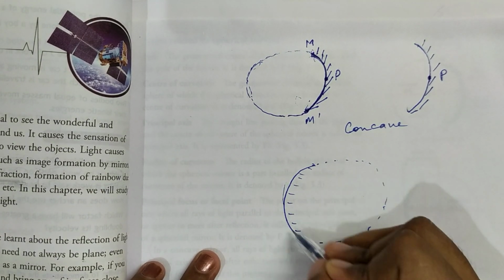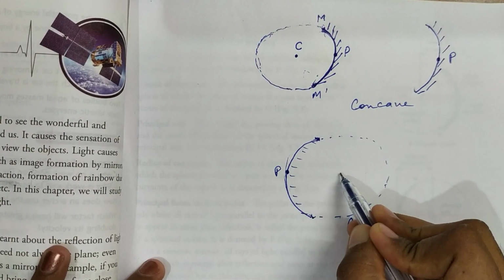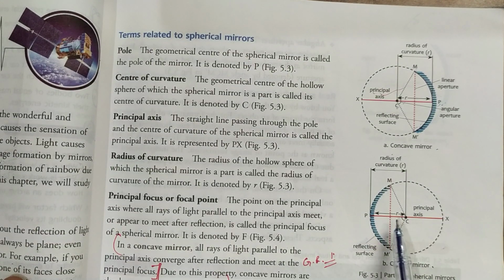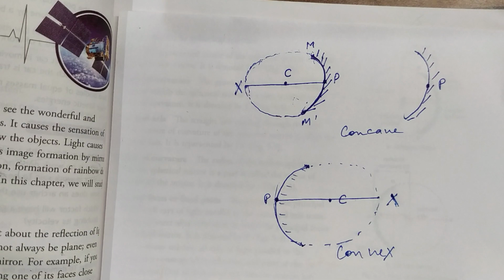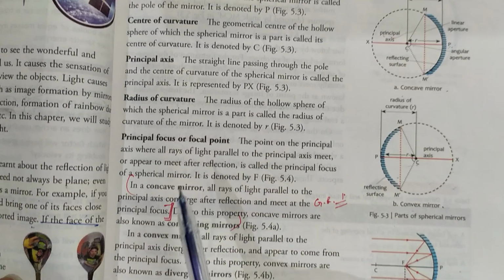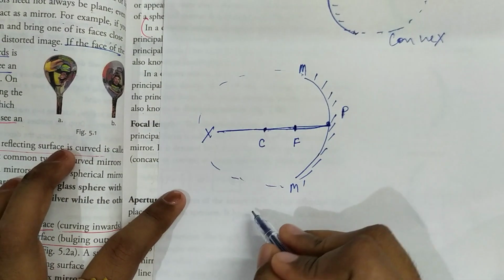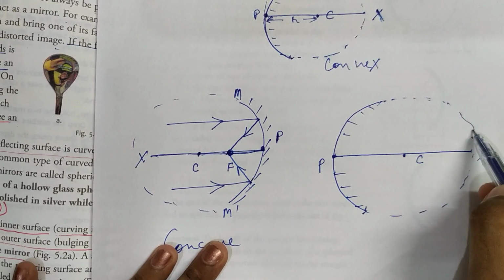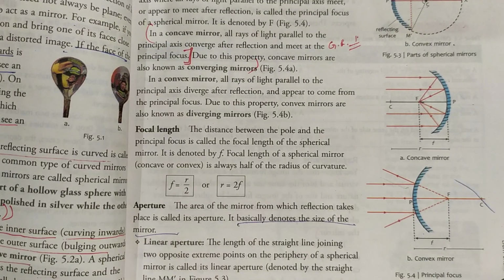ICSE physics class8 chapter-Light (part2).....terms related to spherical mirrors